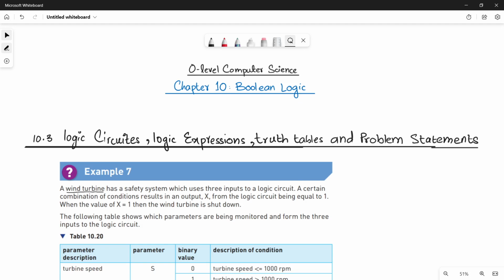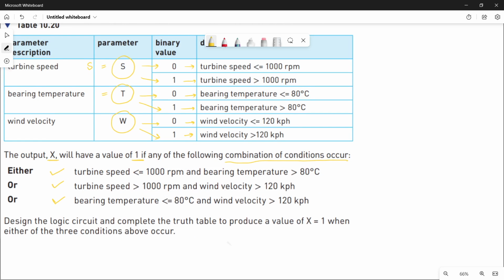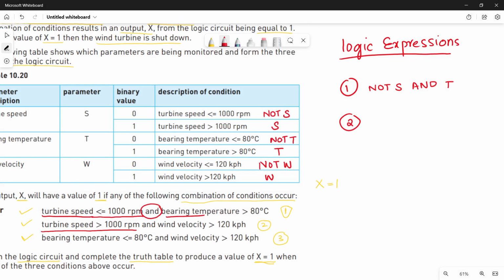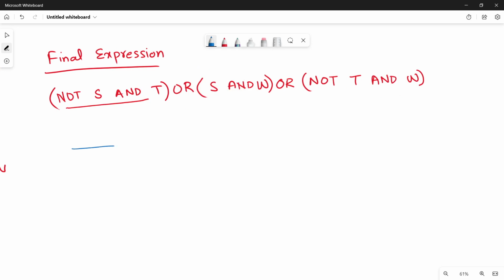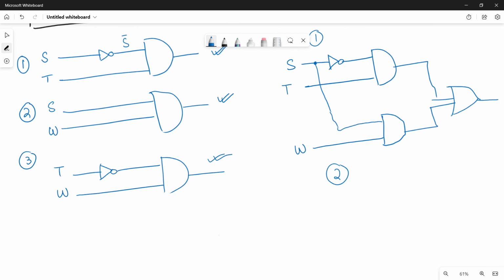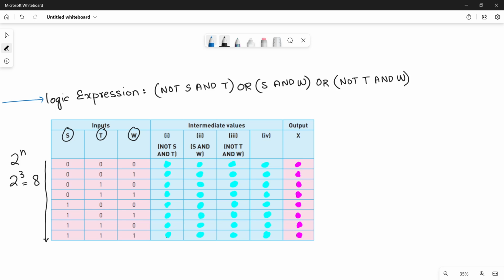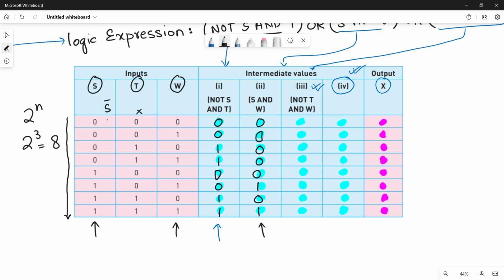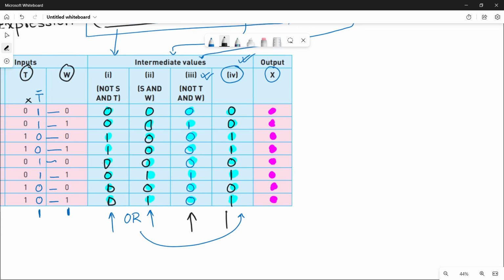10.3 Example 7 - Wind Turbine Problem Explained | Boolean Logic | Ch#10 | O Level Computer Science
Hi Students,

This video is about:
CHAPTER 10: BOOLEAN LOGIC
10.3 Example 7 - Wind Turbine Problem